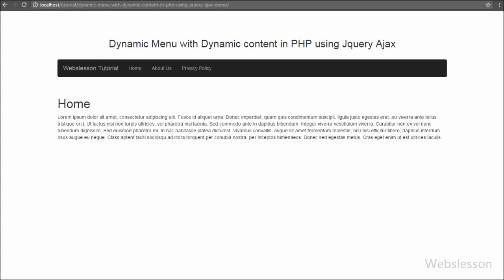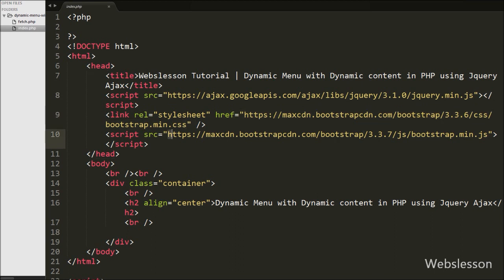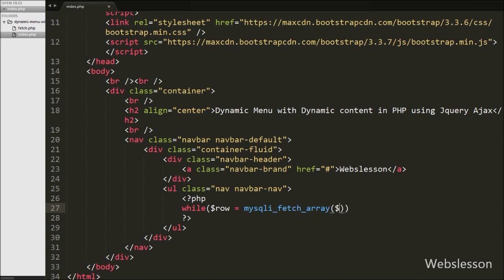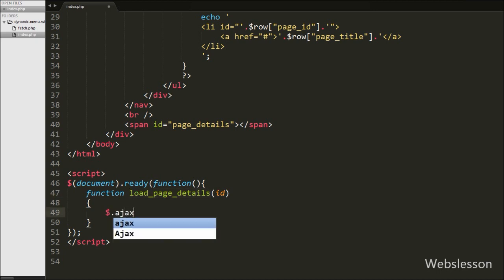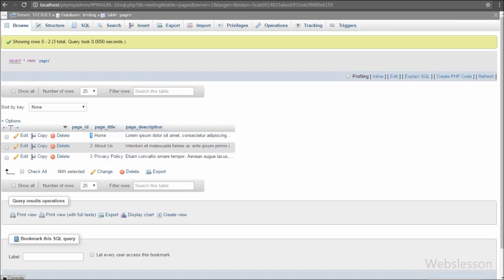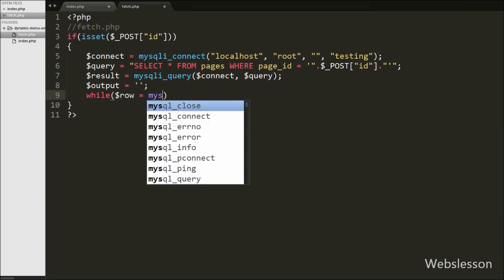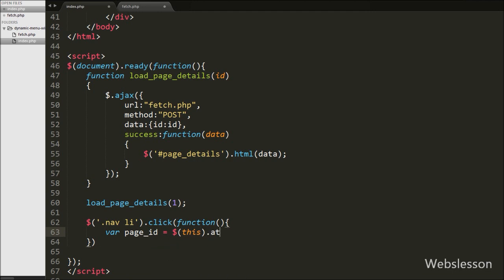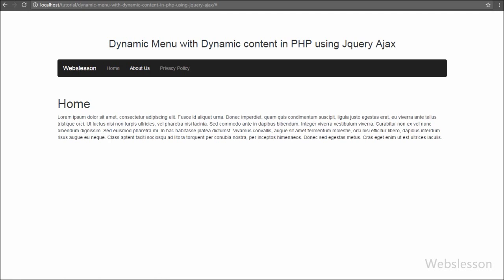Dynamic Menu with Dynamic content in PHP using Jquery Ajax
In this video tutorial We have discuss how to make dynamic menu in php and how to load dynamic page content while click on menu by using Ajax Jquery with PHP. Simply we have make dynamic menu using PHP Script and by using Jquery Ajax we have load dynamic content. If you want source code and online demo of this video tutorial, please visits